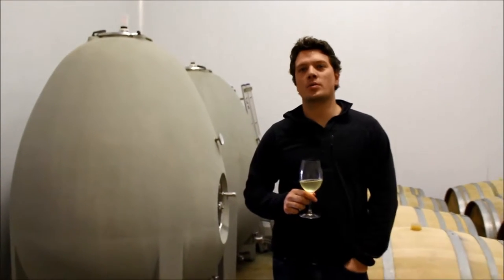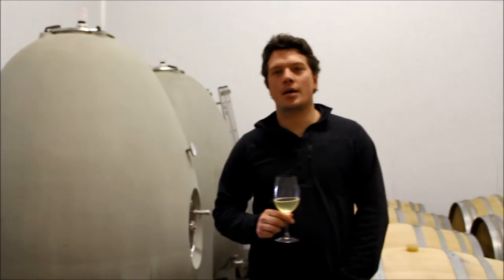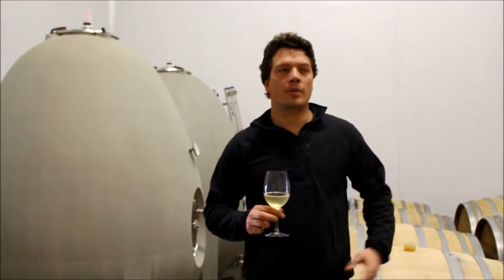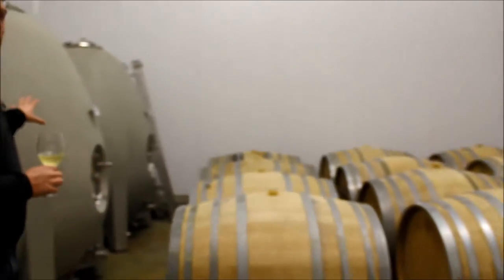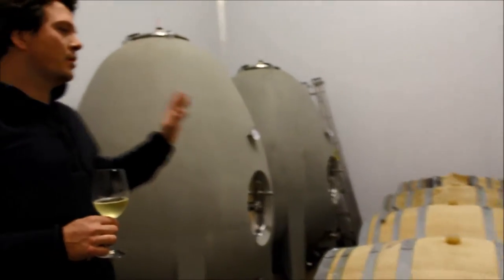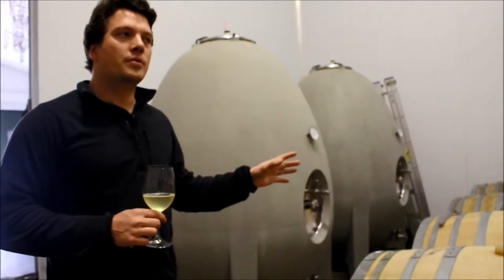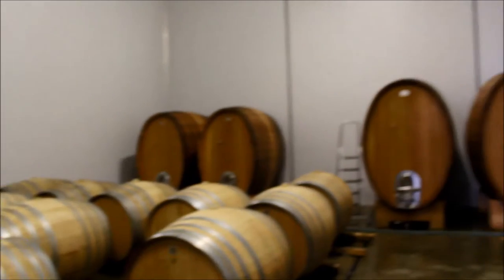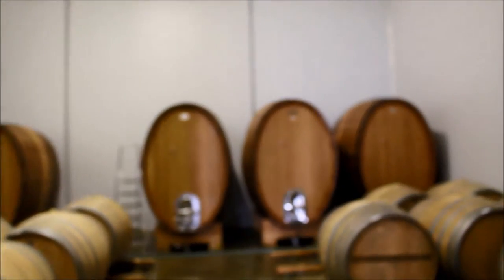Hagen Viljoen from Solms-Delta Wine Estate talks to us about their Solms-Delta fermentation cellar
Solms-Delta is much more than a wine estate. Located 15km outside the village of Franschhoek in the heart of the Cape Winelands, the estate produces classical wines with a difference… in fact everything about Solms-Delta is different. The estate offers a variety of experiences, in addition to its highly acclaimed wines, including picnics all year round in its magical forest. Hagen is the winemaker at Solms-Delta and shares his passion of winemaking with us.